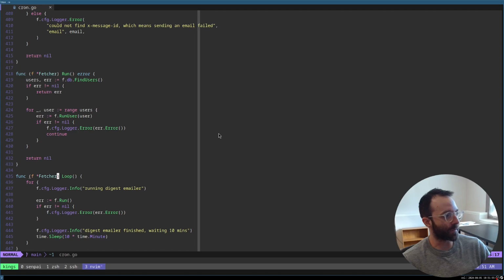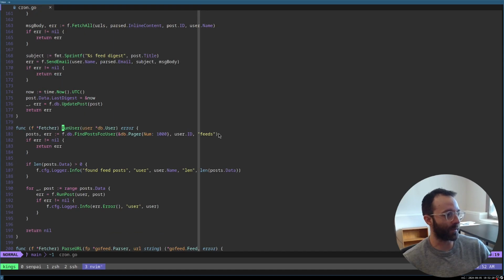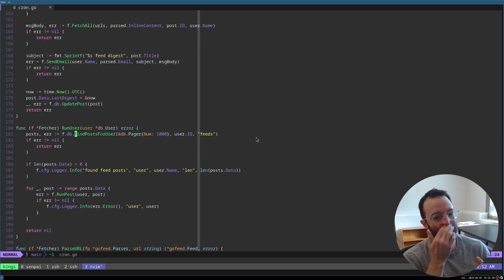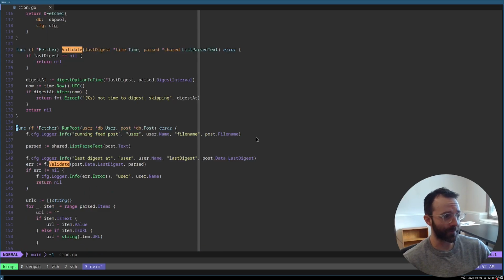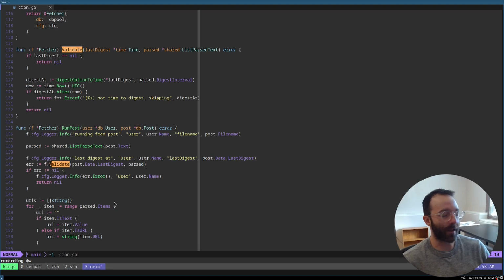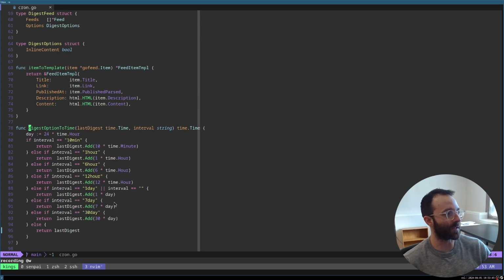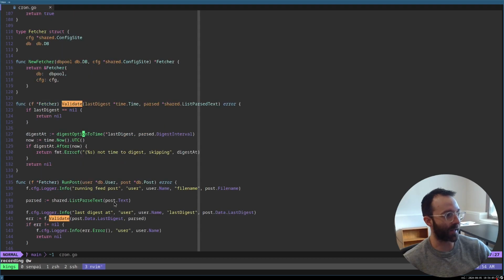feeds.sh digest time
Discussing a feature request for sending feeds digest email at a specific time of day.